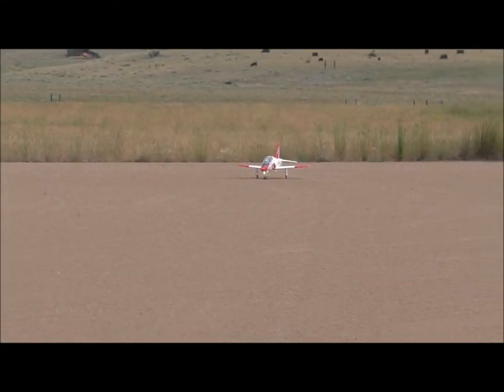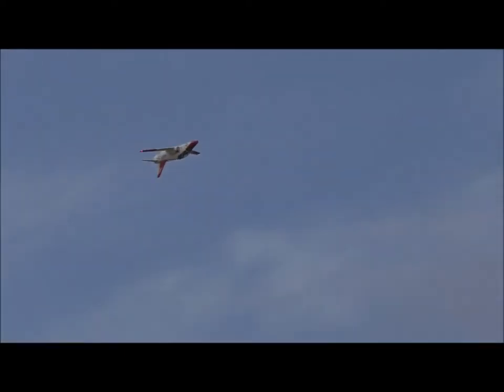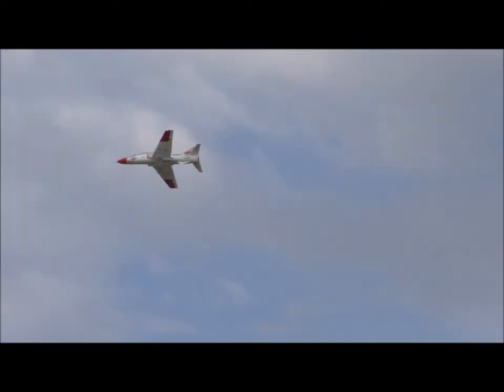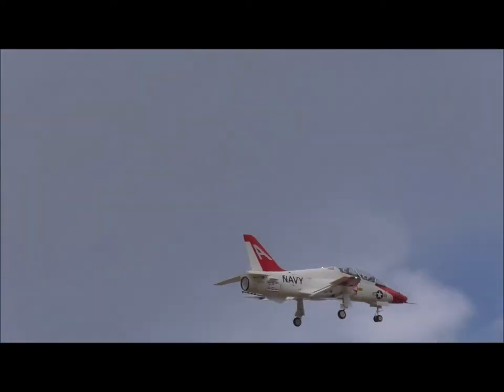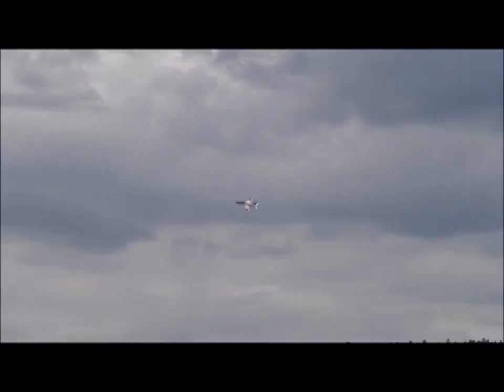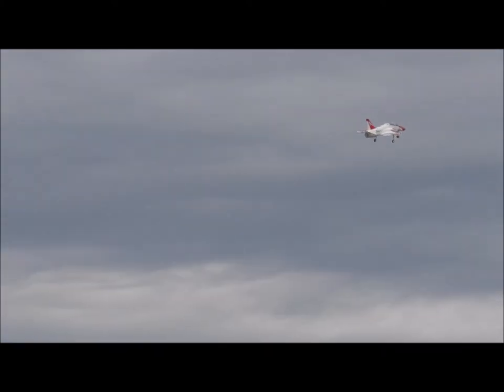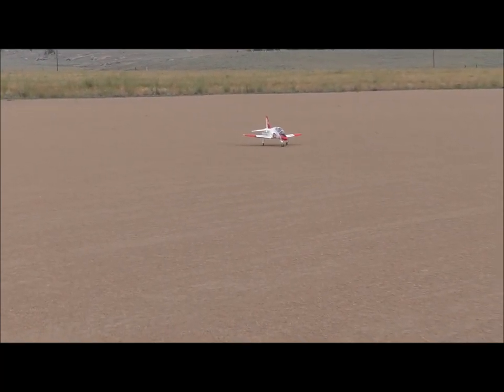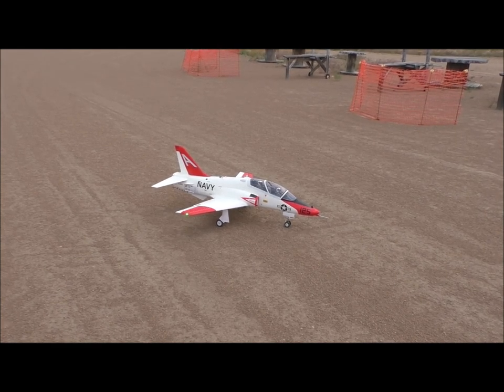Freewing T-45 on Admiral 6000 Flys quite different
Flys great still, but has a much heavier feel to it and doesn't seem as fast.  Could have been the temp today.  It was 65 and the density altitude was already at 7100 feet. Field elevation is 5500 feet. Still a great plane though!